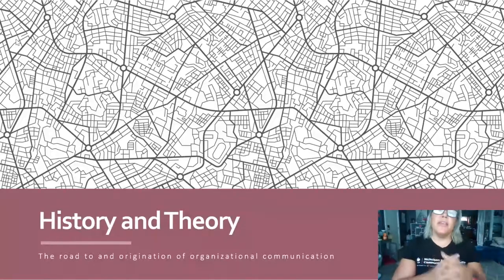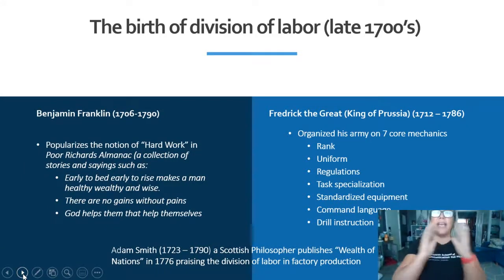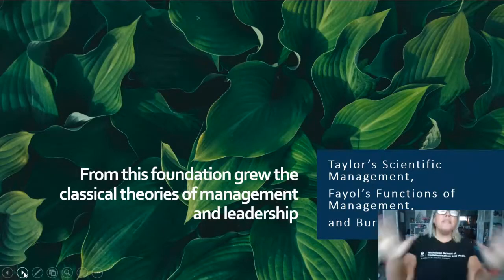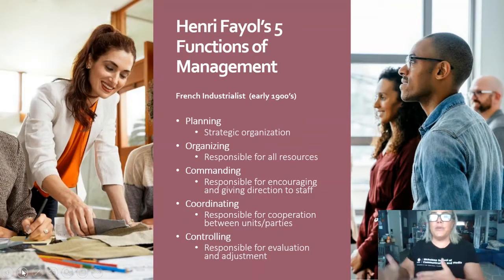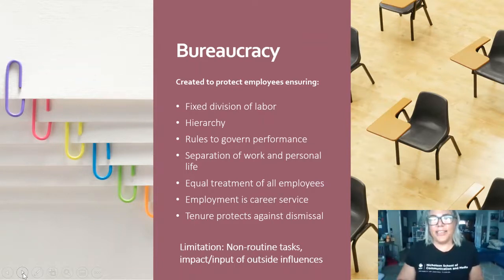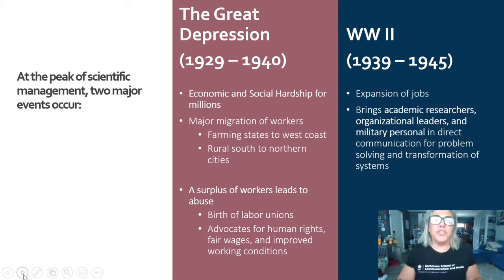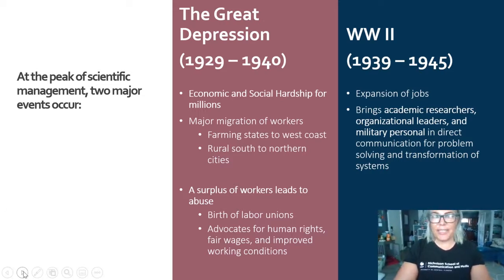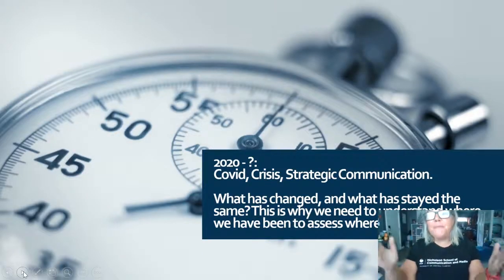Lecture Two: How did we get here?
This lecture overviews the history and theory that developed the foundation for and science of organizational communication, including a discussion of lessons from the past repeating themselves in current social conditions.